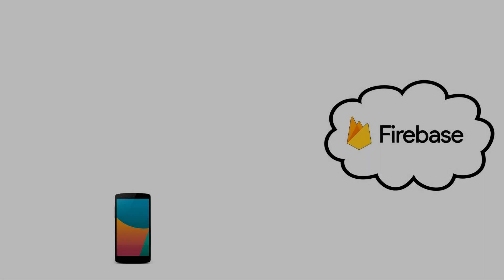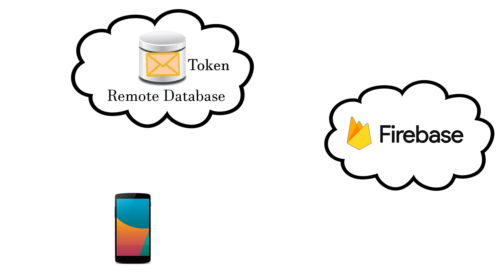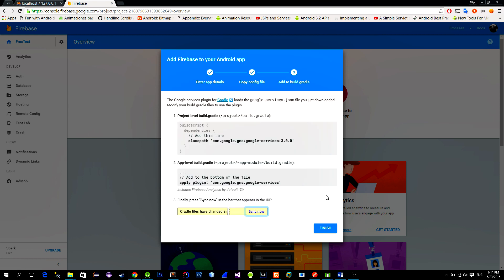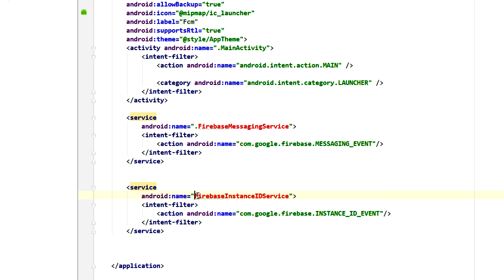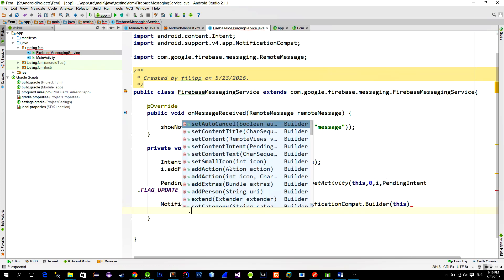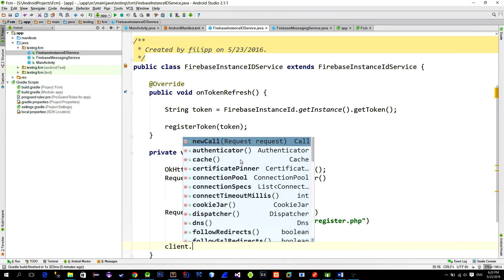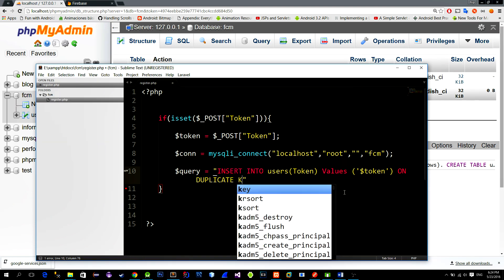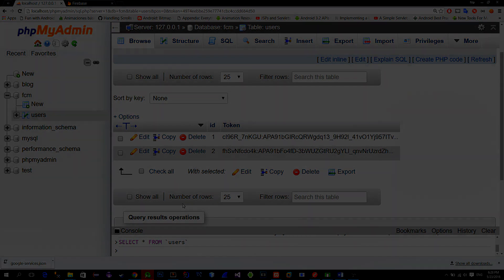Firebase Cloud Messaging Push Notifications using the Android, PHP, MYSQL PART 1/2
Firebase Cloud Messaging (FCM) is the new version of Google Cloud Messaging (GCM). In this tutorial we take a look at implementation of the push notifications.

Additional dependencies:
    compile 'com.google.firebase:firebase-messaging:9.0.0'
    compile 'com.squareup.okhttp3:okhttp:3.2.0'